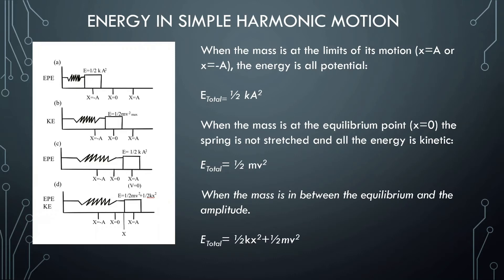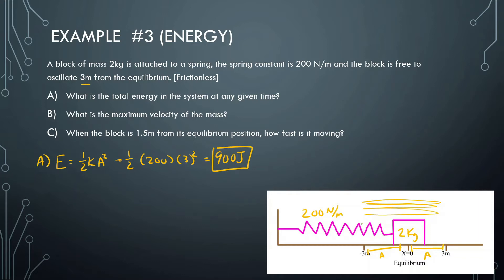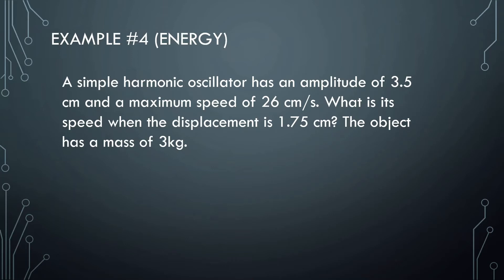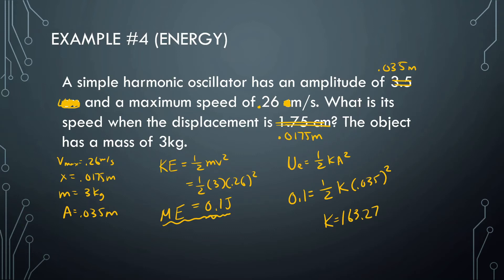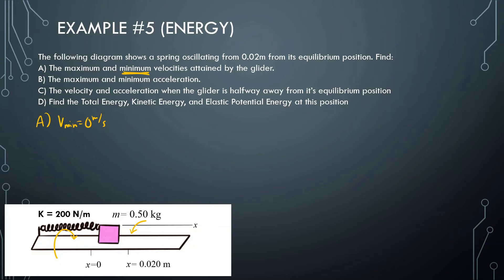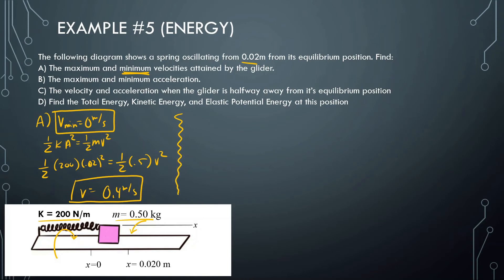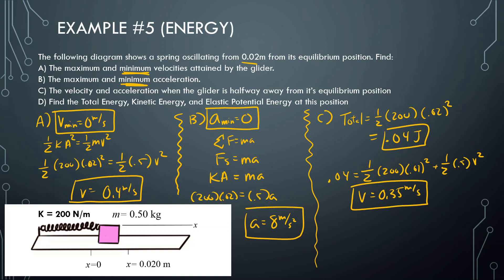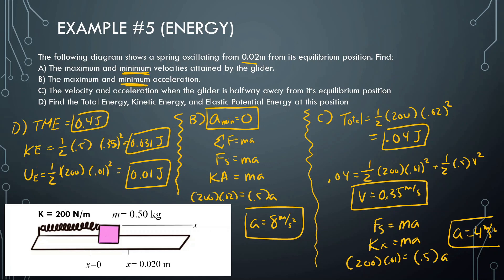Energy | Simple Harmonic Motion | AP Physics C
Example Problems involving SHM

@0:00 Intro
@1:19 Example #3
@4:45 Example #4
@9:09 Example #5